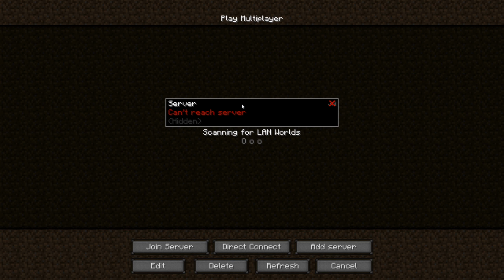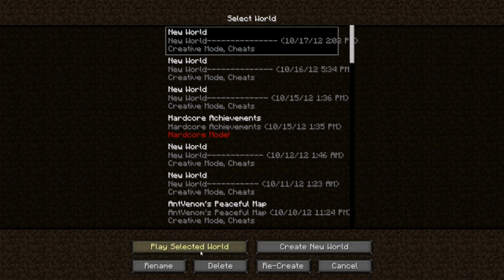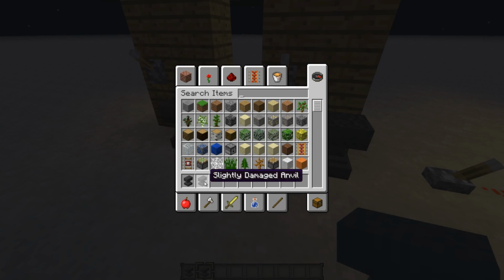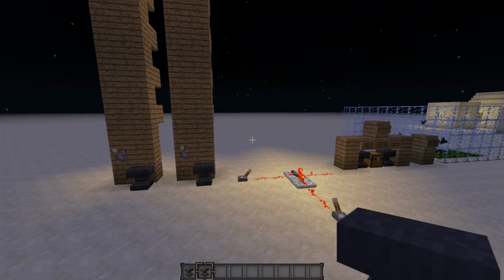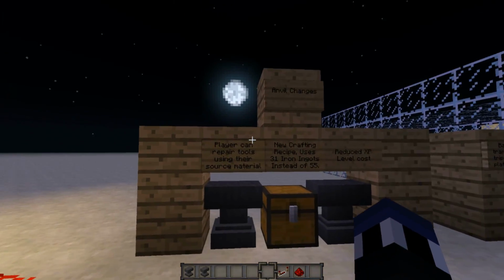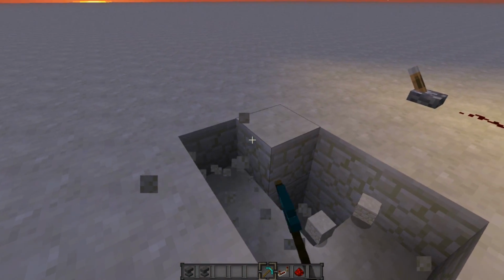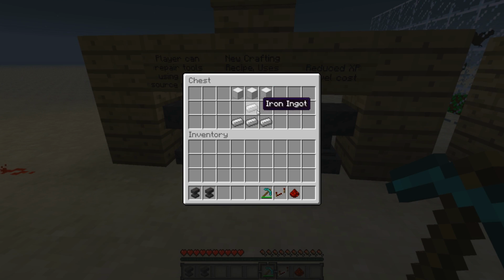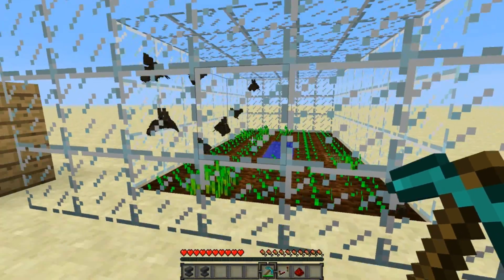Minecraft Snapshots - 12w42a - Repeater Locks, Hide Server IP, & More!